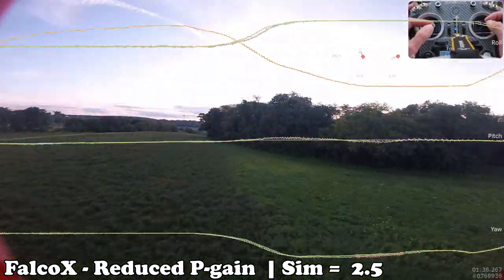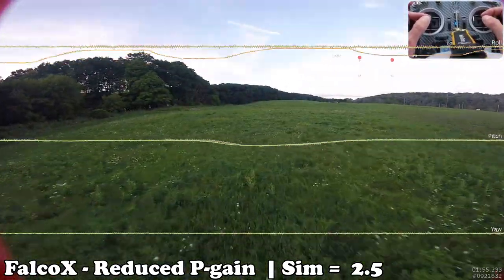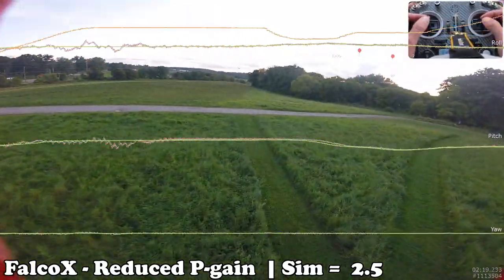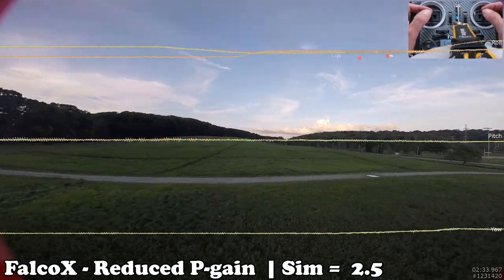FalcoX vs. Betaflight | ?????? FTW!! 🤔😯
A review of FalcoX on the NextLevelBlackbird preset (and tuned a little).

0:00 - Introduction
0:42 - FalcoX on BlackBird NextLevel Preset
1:50 - FalcoX electrical noise issues
2:26 - FalcoX Thobbles
3:30 - FalcoX YAW issue (yaw hops)
4:35 - Thoughts on FalcoX BlackBird NextLevel Preset
5:50 - FalcoX fixing Bounceback
7:20 - FalcoX Throbbles after fixing Bounceback
8:30 - FalcoX Throttle Chop Drift
9:15 - Betaflight on the SAME quad
9:50 - Betaflight LACK of bounceback OR Electrical Noise on Yaw
10:32 - Betaflight LACK of Thobbles
12:17 - The PROBLEMS with FalcoX

Have a product for review?:
UAV Tech
117 S. State Street
Box 504